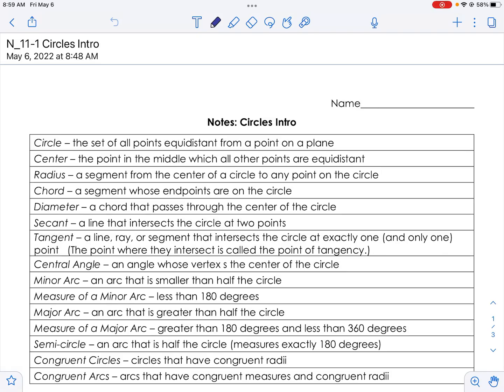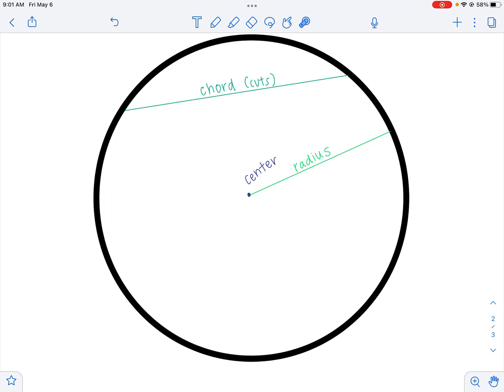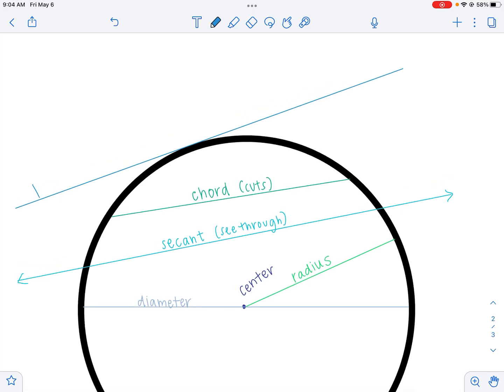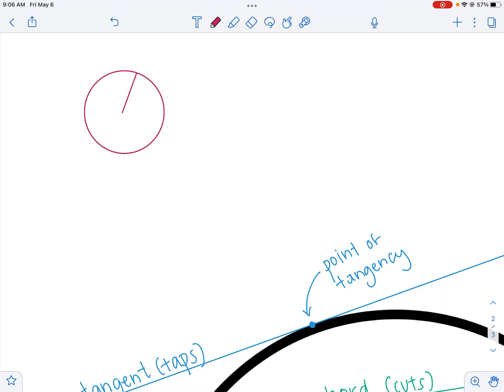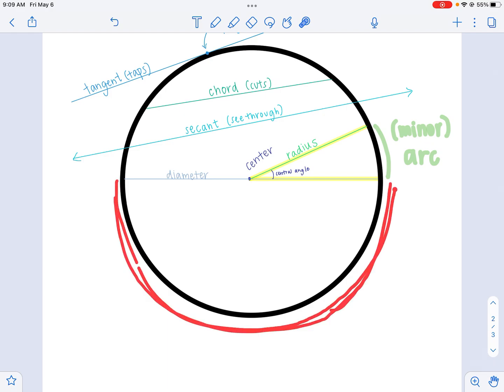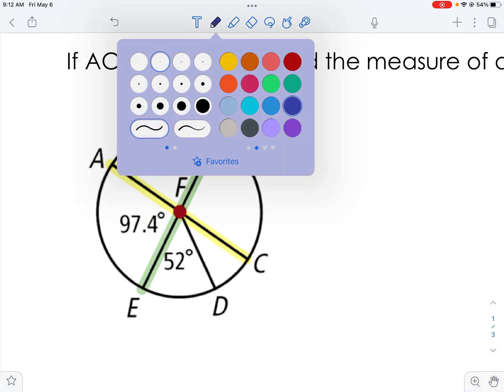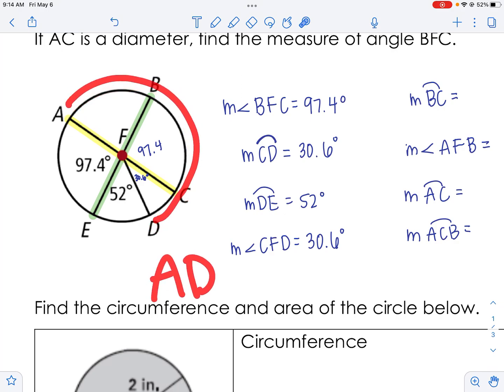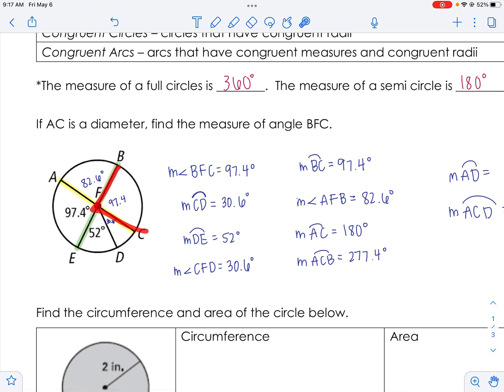Video Notes: Circles Intro (Part 1)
Video Notes: Circles Intro (Part 1) for Geometry